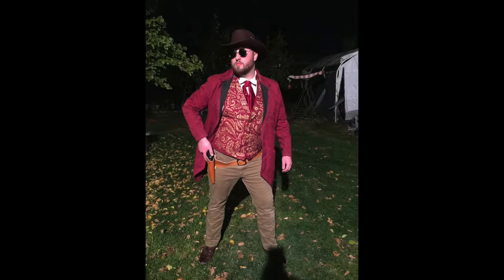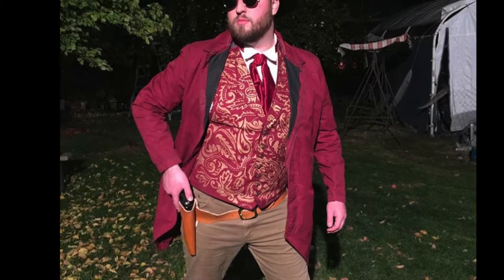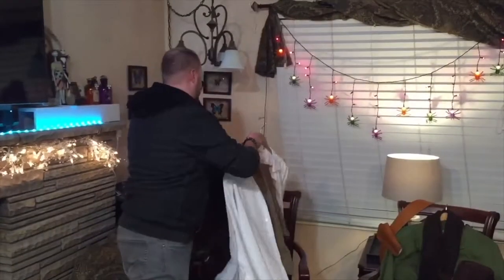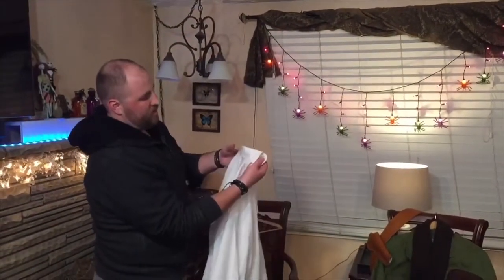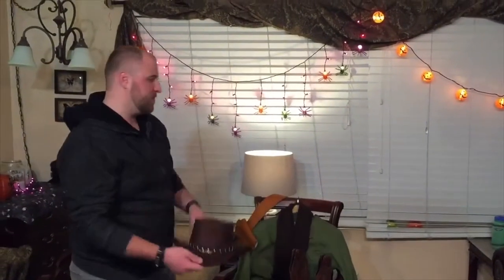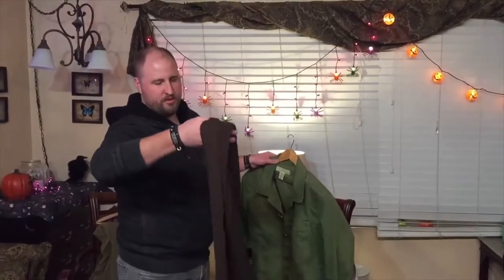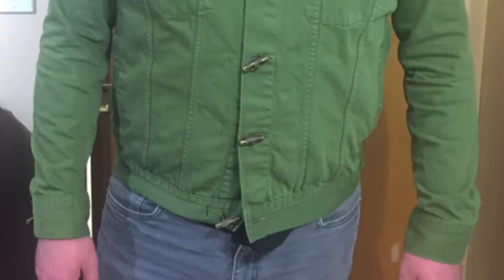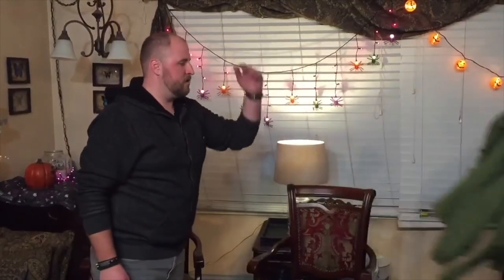Django Costume/Cosplay tutorial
How I put together the Django Costume from the movie Django Unchained